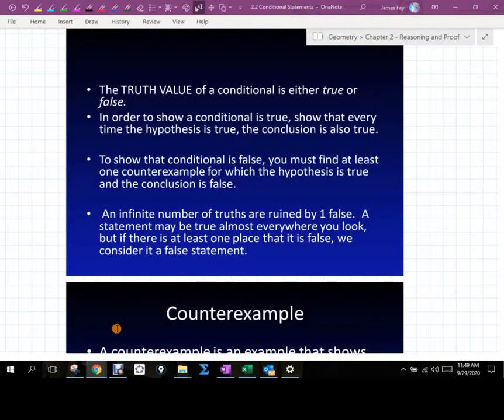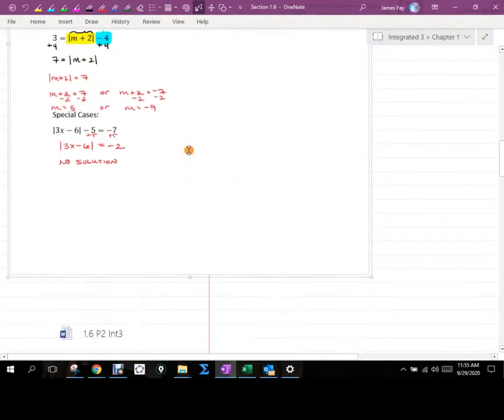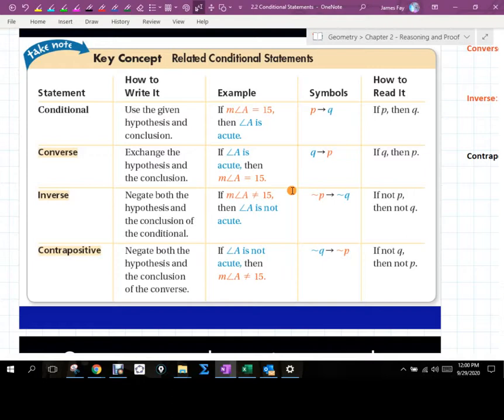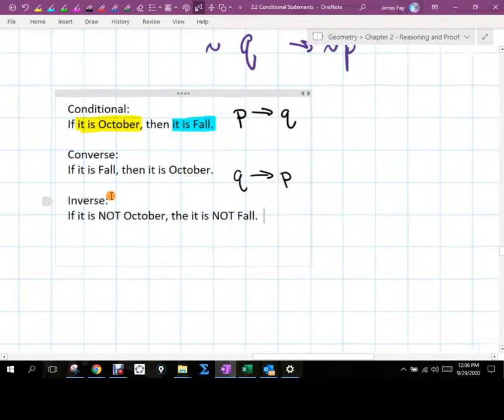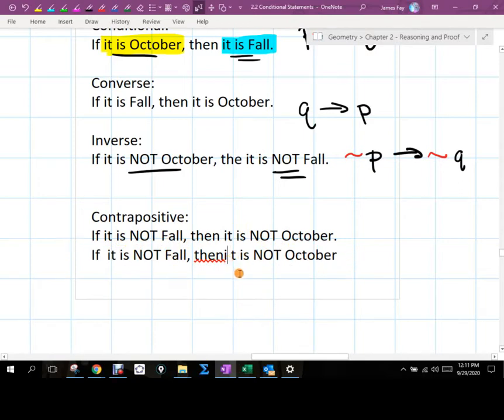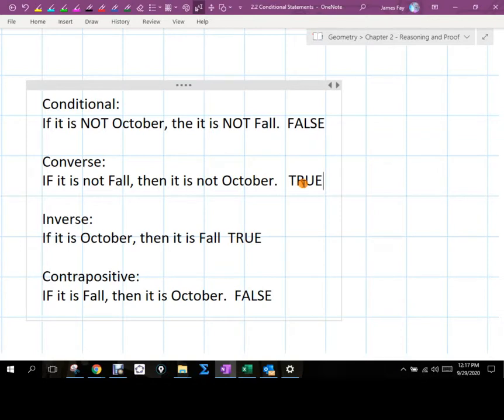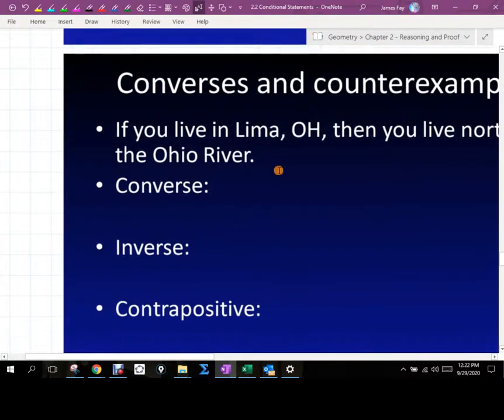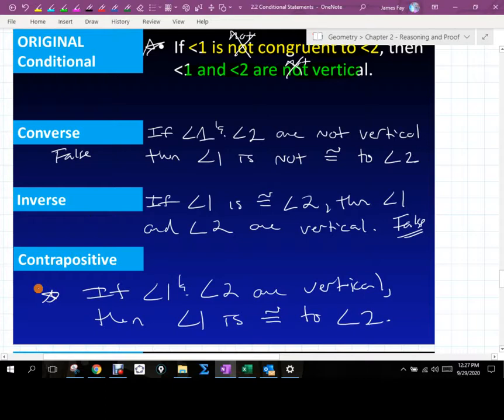9 29 20 Geometry Section 2 2 Day2